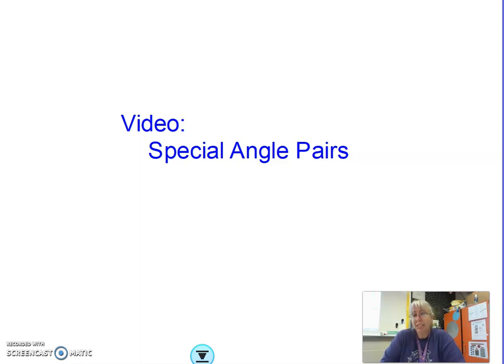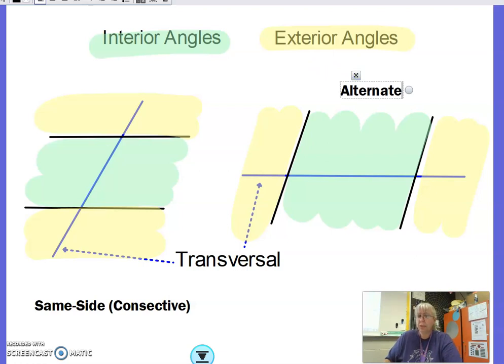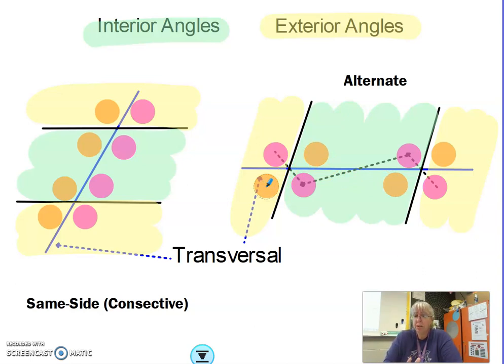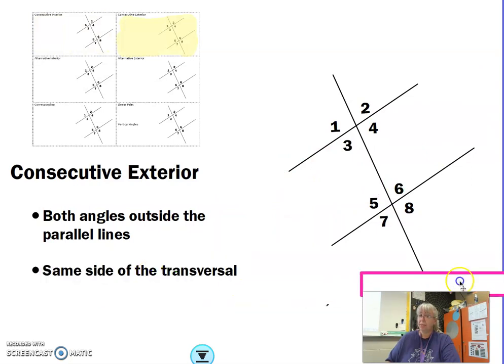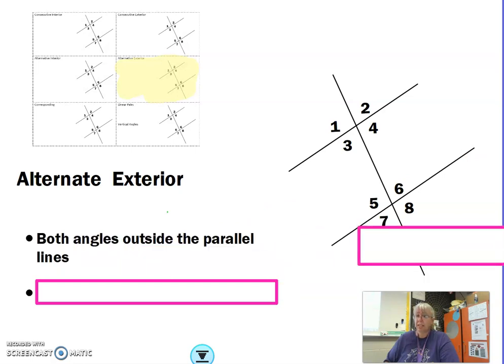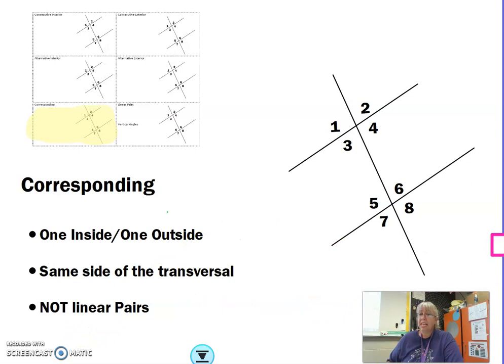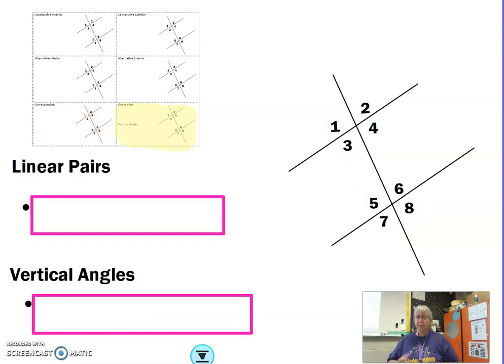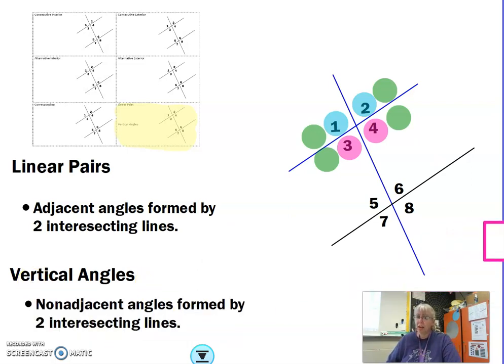Naming Angle Pairs with Parallel Lines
Naming the angles formed by parallel lines cut by a transversal